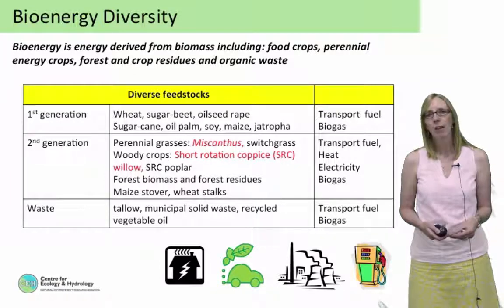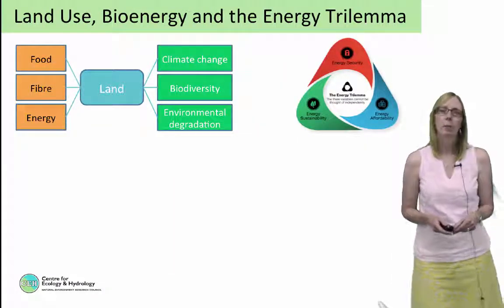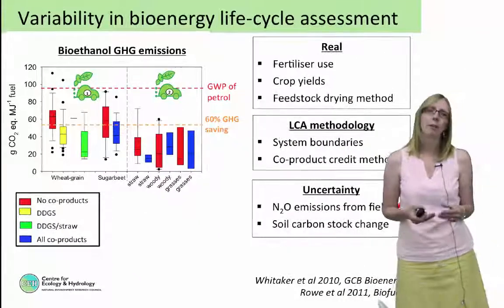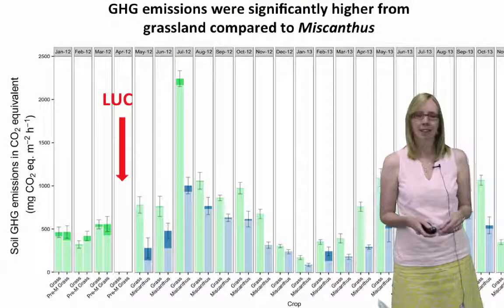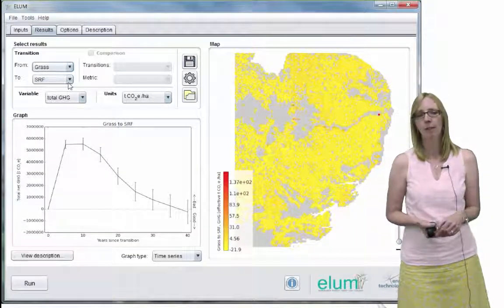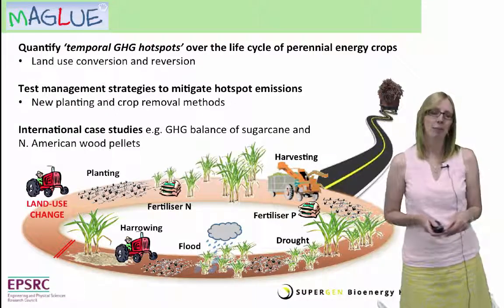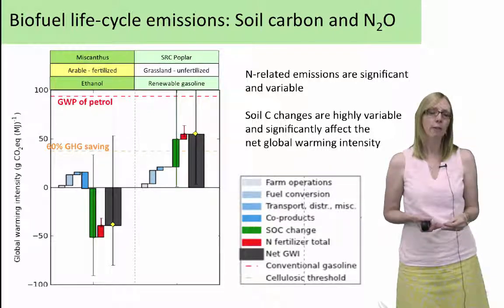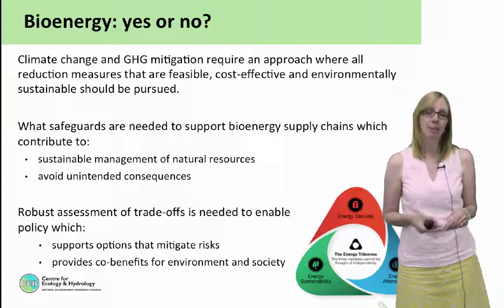Bioenergy and Land use seminar: Local to Global challenges (2017)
Lecture by Dr Jeanette Whitaker, NERC Knowledge Exchange Fellow for Terrestrial Bioenergy. Jeanette, a senior research scientist at the Centre for Ecology & Hydrology, discusses research from three projects conducted by CEH in collaboration with other UK universities and institutes, including looking at potential benefits and risks of bioenergy production.